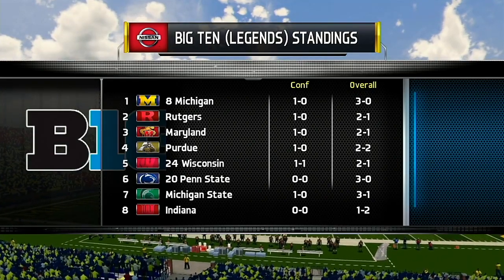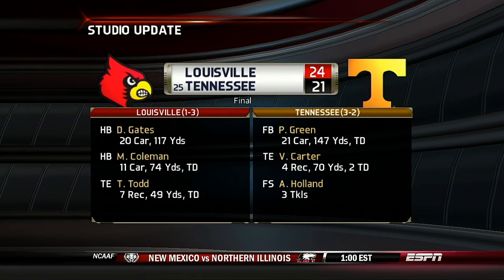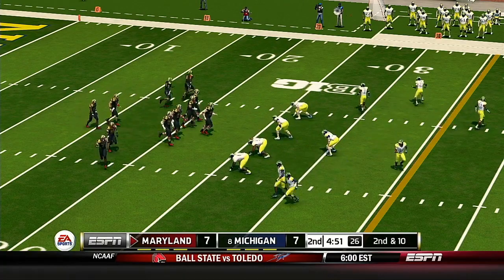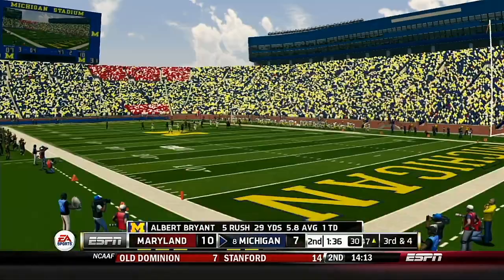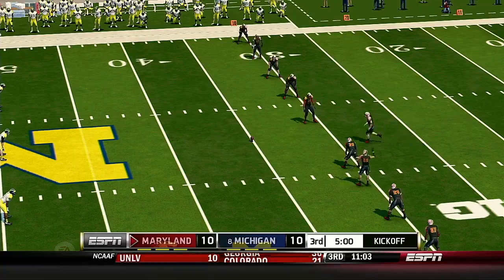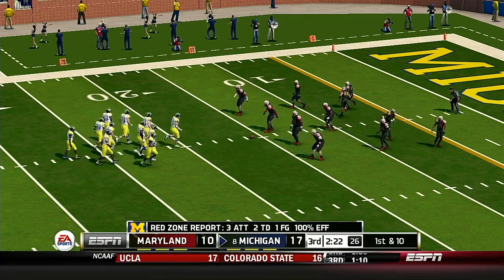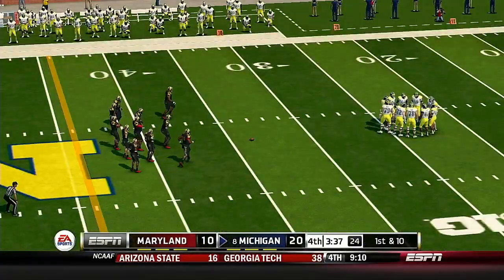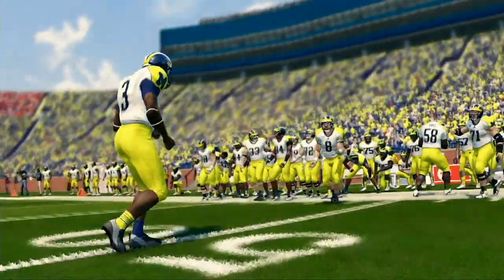NCAA Football 2021 Season Week 5 Maryland @ Michigan